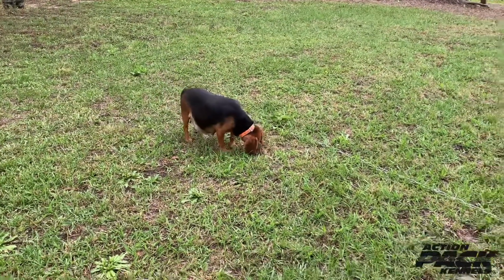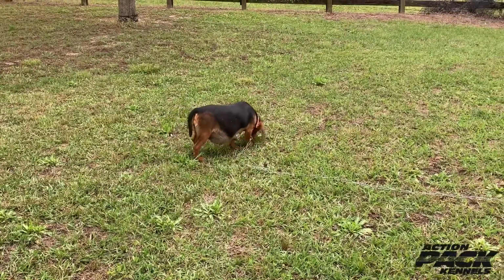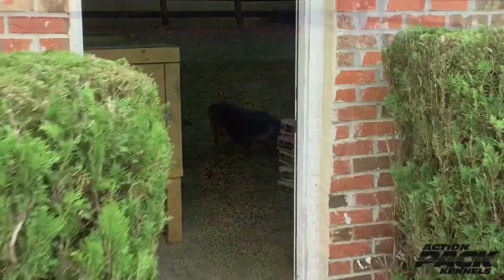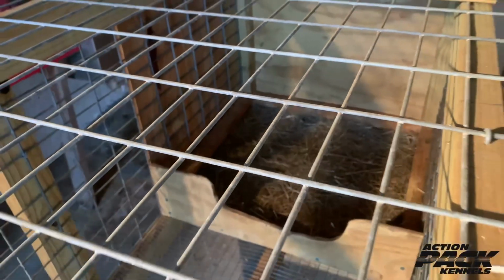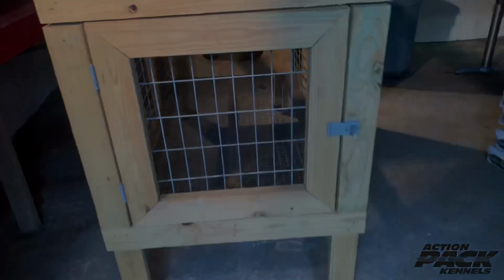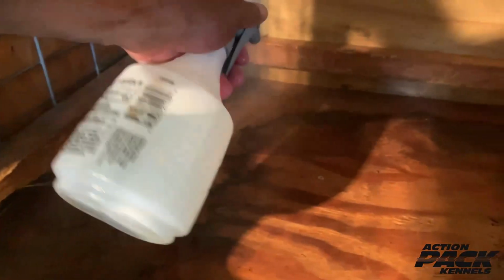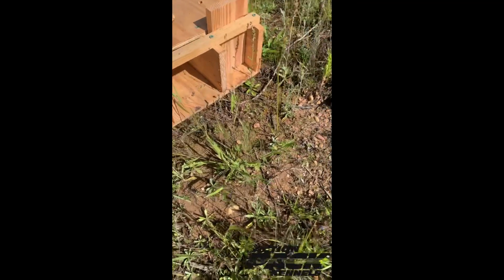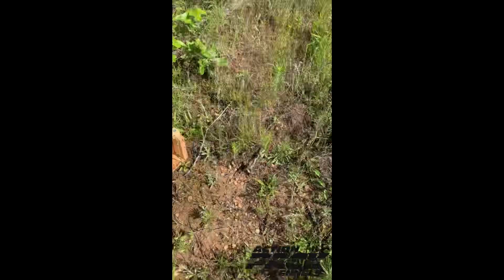Solid foundation rabbit dogs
Select breeding rabbit dogs.